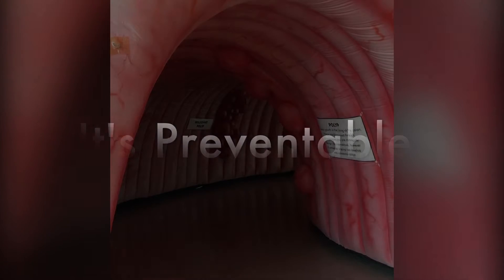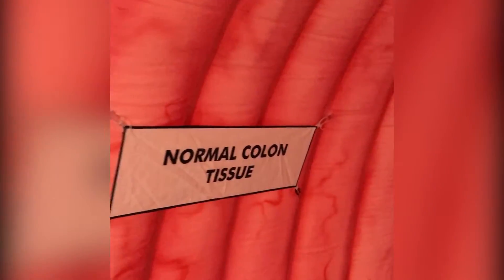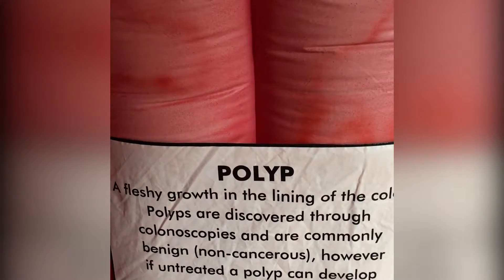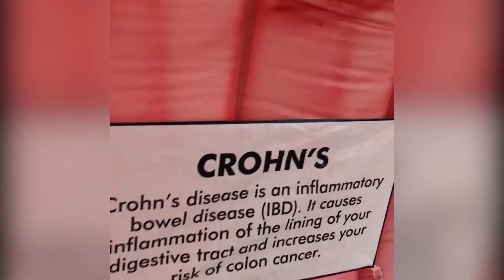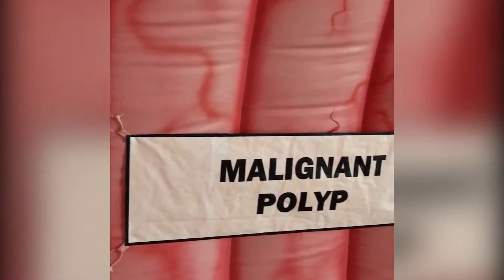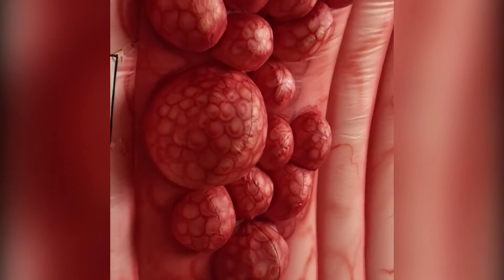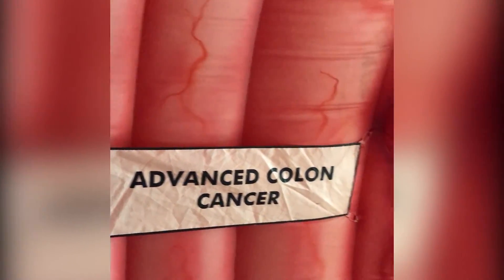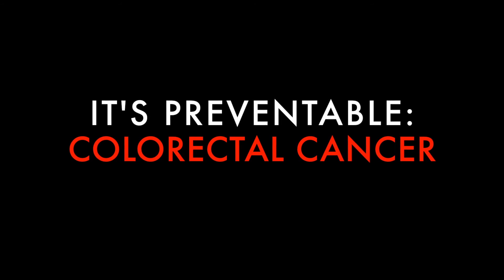Colon Cancer: From Polyp to Malignancy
Take a tour through an inflatable colon and see how colon cancer can develop.